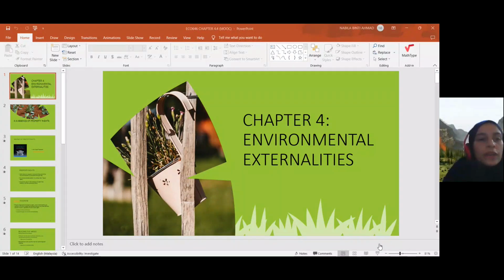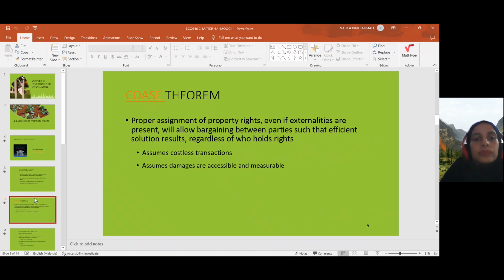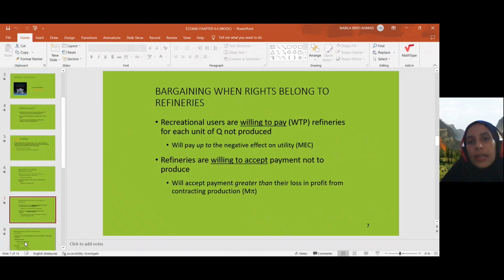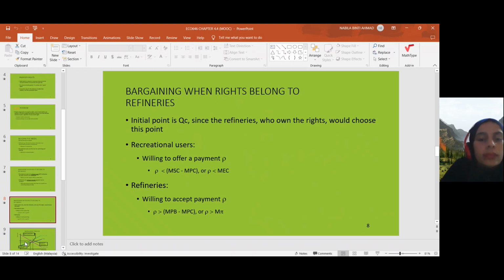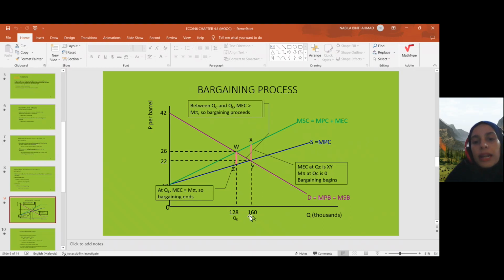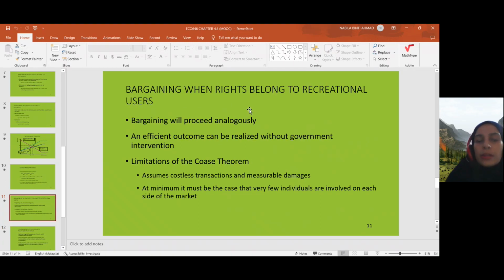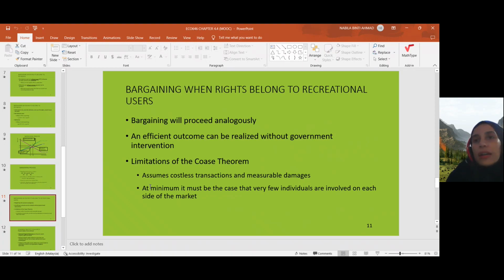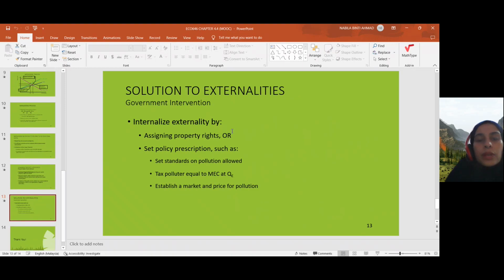ECO646 MOOC Chapter 4.4